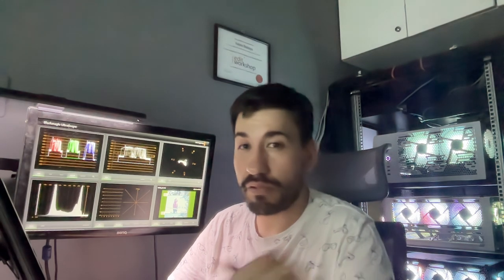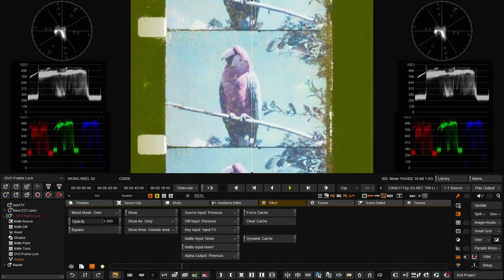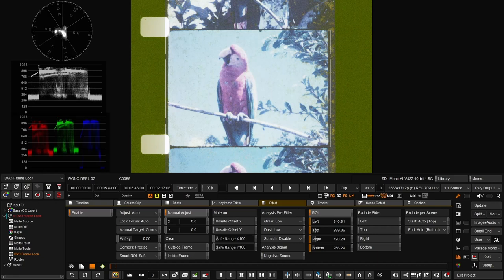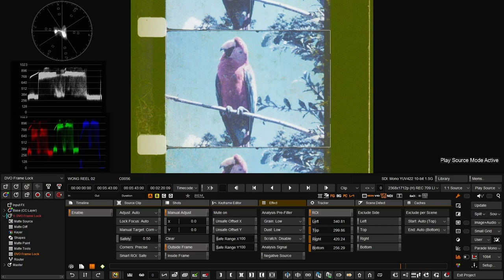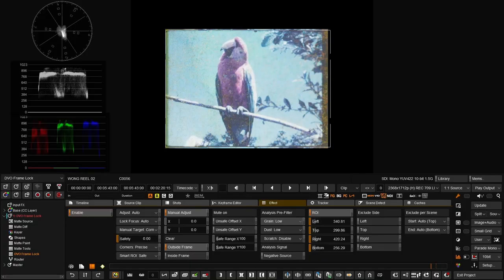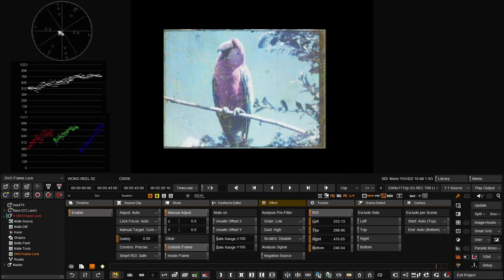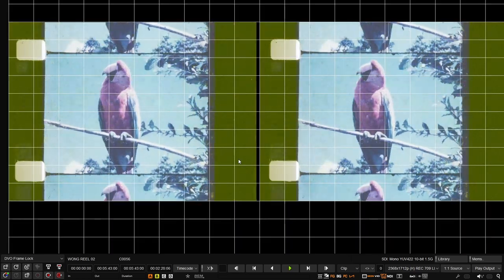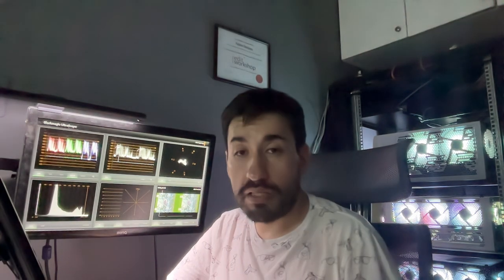Film Restoration Quick Tips: Stabilization using Phoenix and DVO Frame Lock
In this episode we fix a pretty unstable shot suing the new tools in Phoenix

If you need professional training in Phoenix contact the Filmworkz sales team